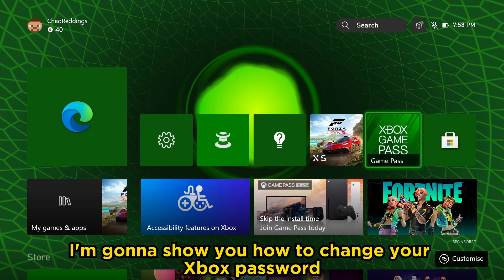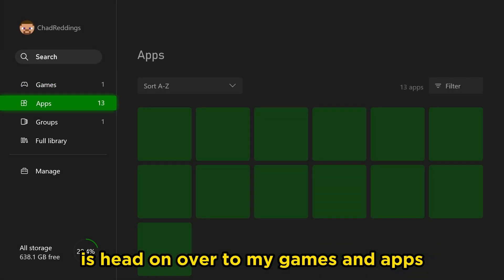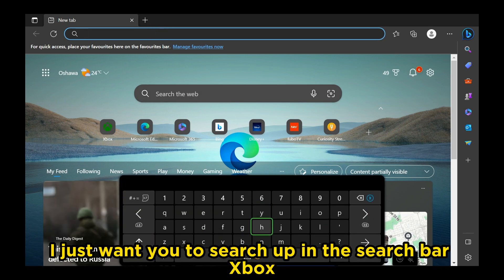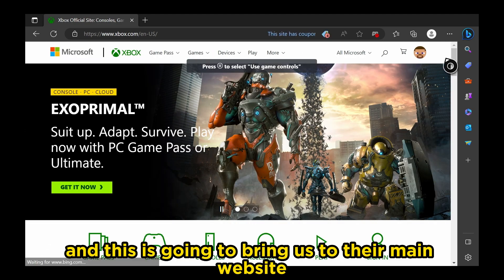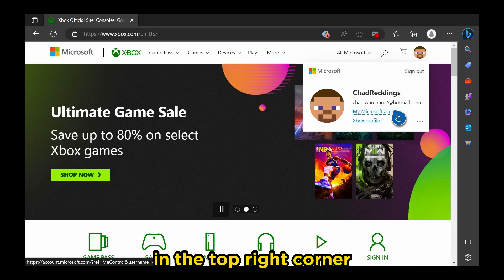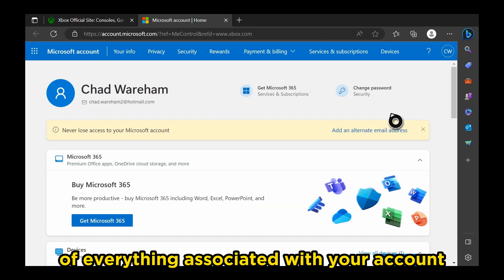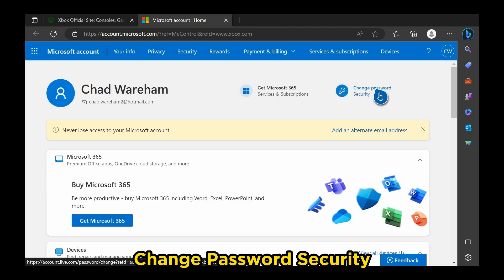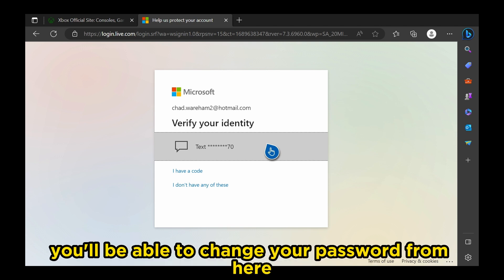How to CHANGE XBOX PASSWORD on XBOX SERIES X/S (Easy Method)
Do you want to know how to change your Xbox password on your Xbox Series S/X? In this Xbox Series S/X tutorial, I will show you the easiest method on changing your password using Microsoft Edge on your console. On your Xbox Series X/S, go to the Microsoft edge browser and go to xbox.com. Once you're at xbox.com go to your profile and sign in. Hover over your profile and select the 3 dots (more option). This will give you more options. Select my Microsoft account. Now go to change xbox password in the top right corner.

This will allow you to change your Xbox Series X/S email password. Also, when you login to your xbox, it will ask you for your password before you login after changing your password. This will also change your microsoft account password.

Video title: How to CHANGE XBOX PASSWORD on XBOX SERIES X/S (Easy Method)